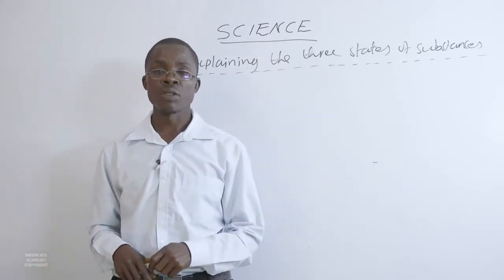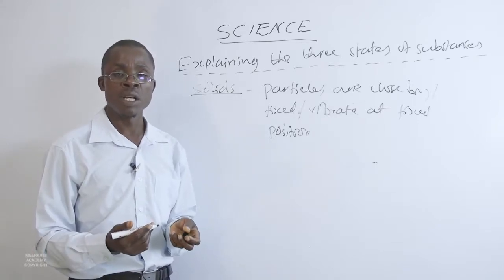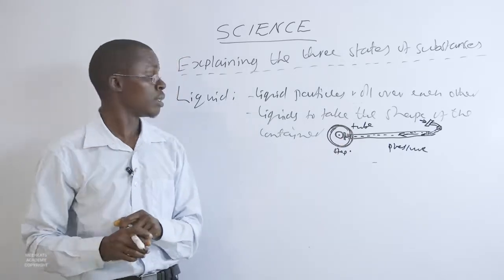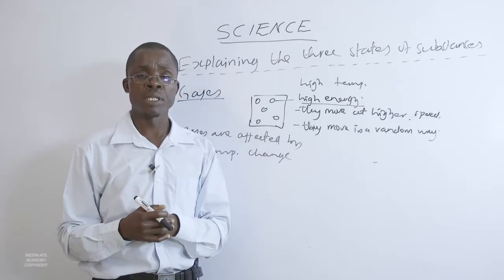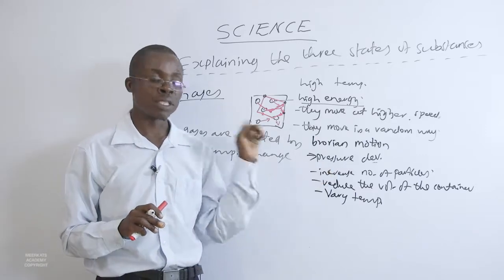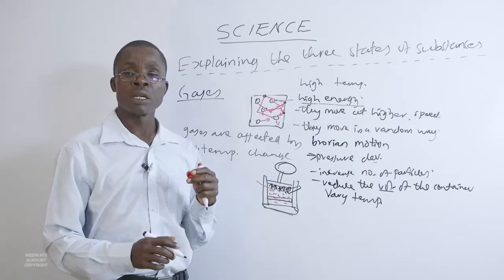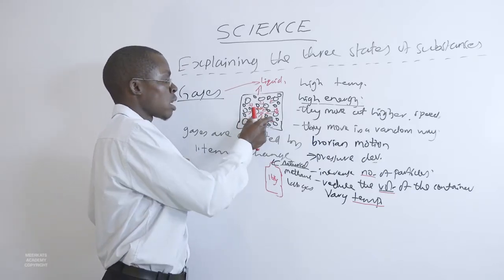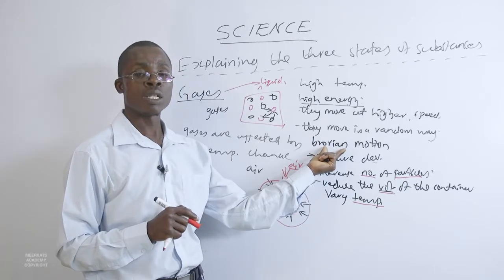376 Mr Wambasi Benard Explaining the Three State of Substances SCIENCE YEAR 7